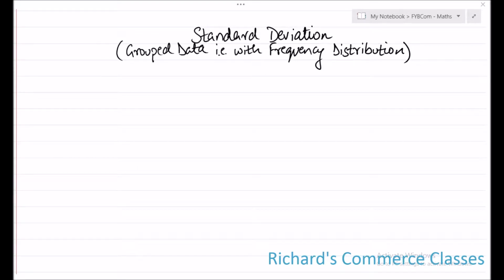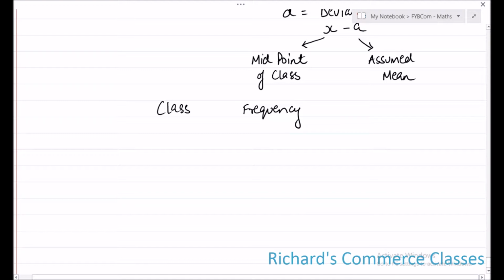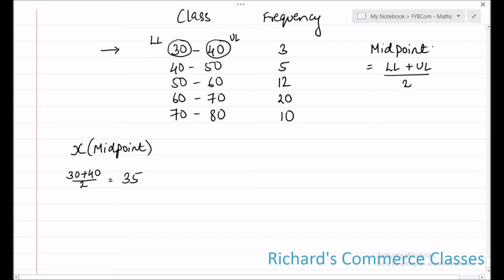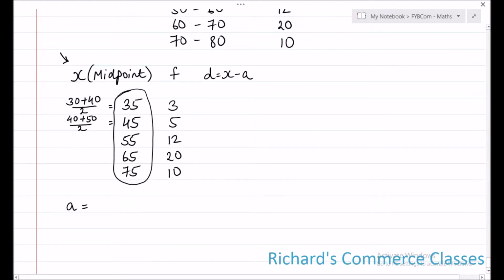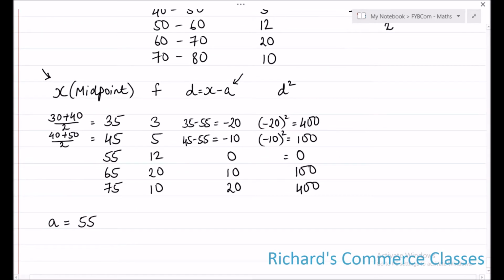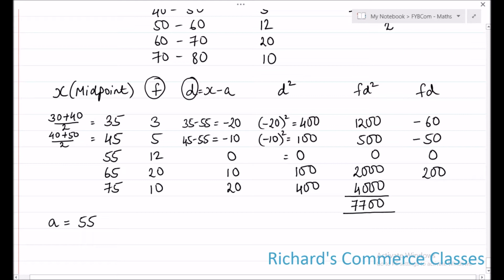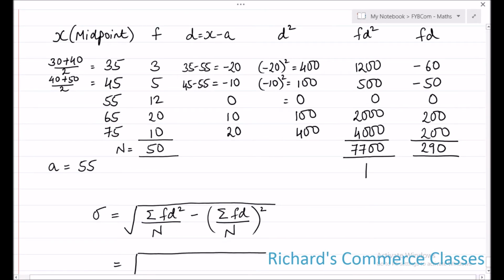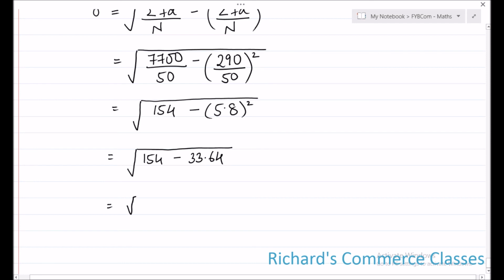Standard Deviation - Grouped Data (Revision) - F.Y.B.Com Maths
Basic explanation on how to calculate Standard Deviation of Grouped Data (Measures of Dispersion).

3rd Floor, Phoenix Building, Above Domino's Pizza, S.B. Road, Pune - 411016.